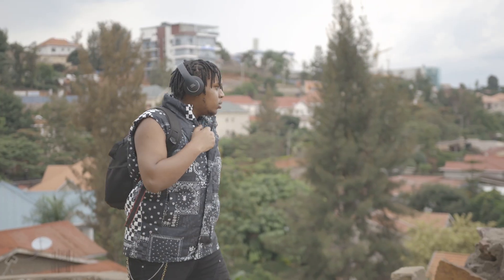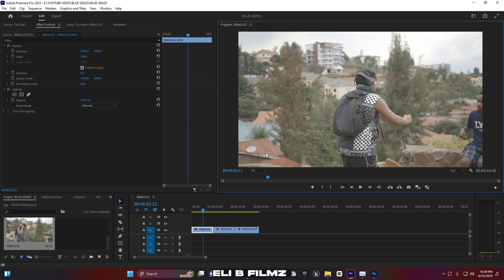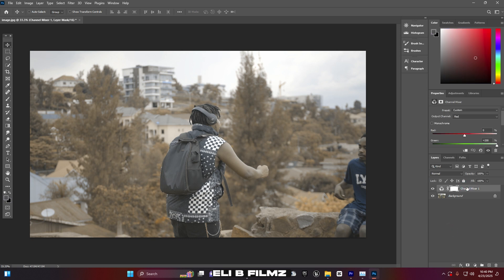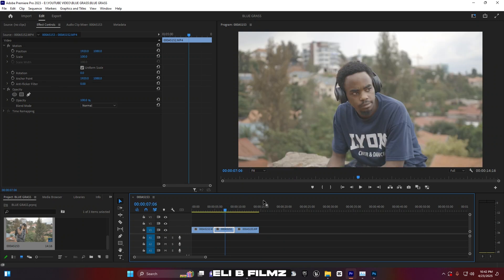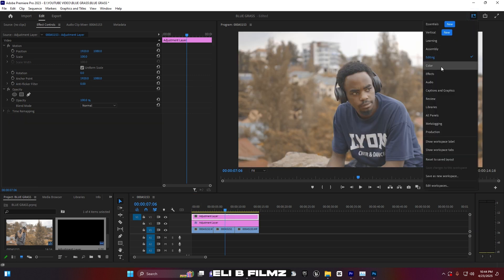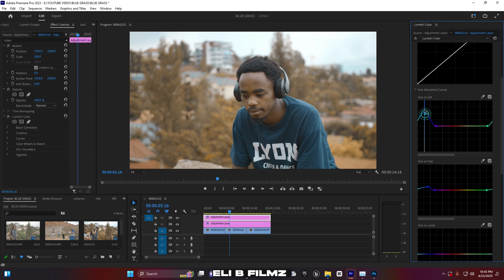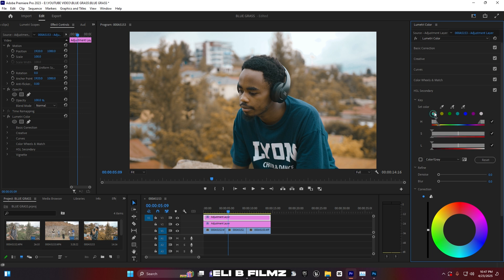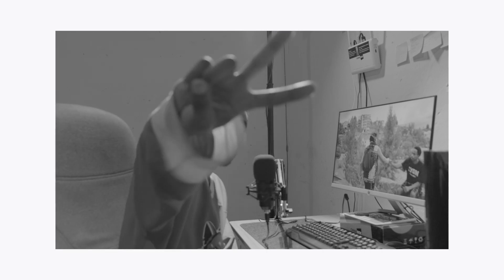CREATE CINEMATIC COLOR IN PREMIER PRO CC & PHOTOSHOP ( MAKE YOUR OWN LUT )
hot to get cinematic look,how to get cinematic shots,how to get cinematic look on dslr,adobe premiere pro tutorial,cinematic look,cinematic look premiere pro,hot to get the film look,cinematic color grade,premiere pro tutorial for beginners,best lut pack for premiere pro,cinematic lut,cinematic look final cut x,cinematic film look tutorial,cinematic video editing,color grade presets,sony a6000,sony a7iii lut,sony a7iii preset,sam kolder,matt komo